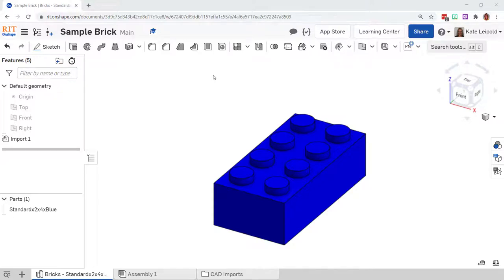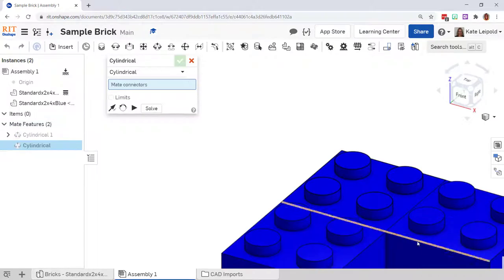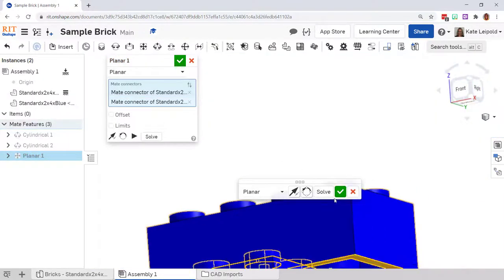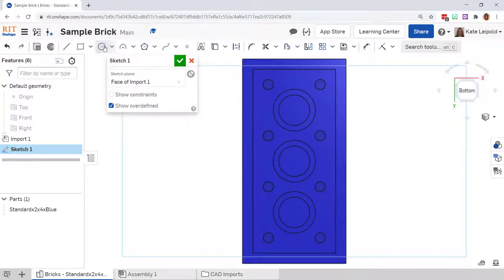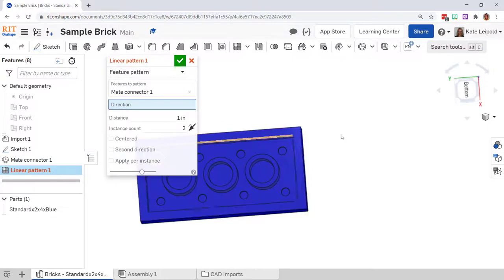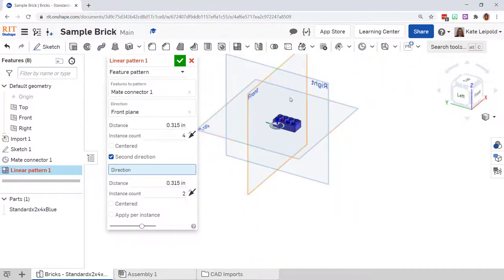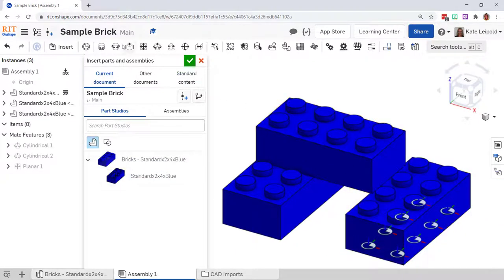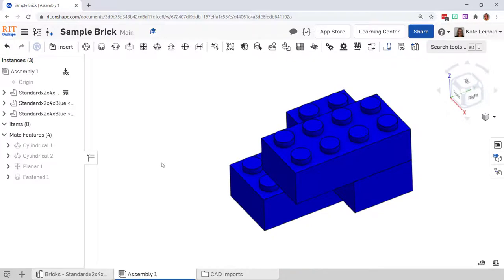Two Methods to Assemble Bricks in Onshape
0:00 - Two cylindrical mates and a planar mate
1:15 - Creating a mate connector in the part
1:55 - Pattern the mate connector
3:00 - Fasten mate connector

This video starts with a common assembly technique for putting bricks together, but the more powerful option utilizing a mate connector for single click placement is also shown.